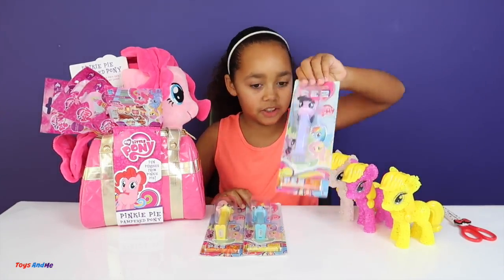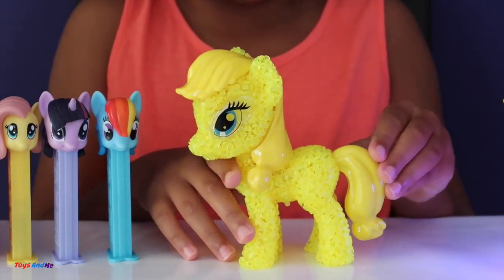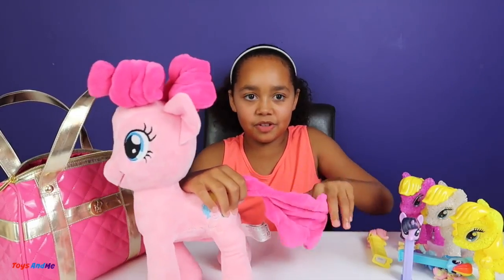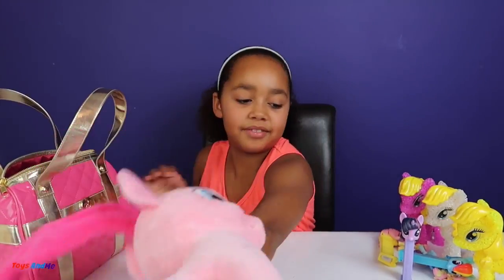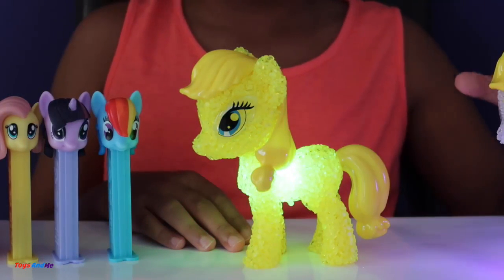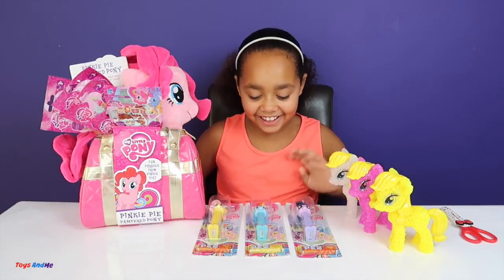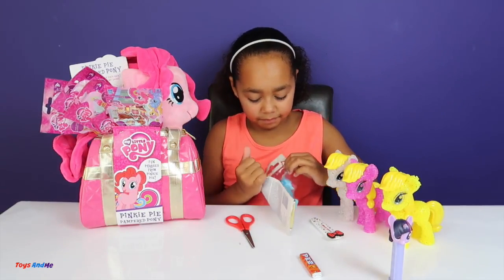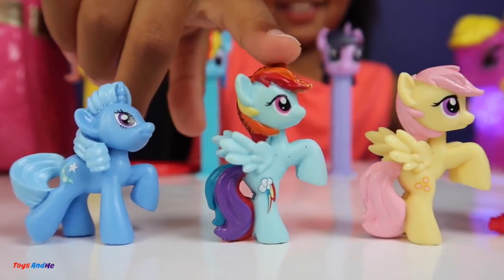MLP Pinkie Pie Slime - Pampered Pony - MLP Light Up Collection